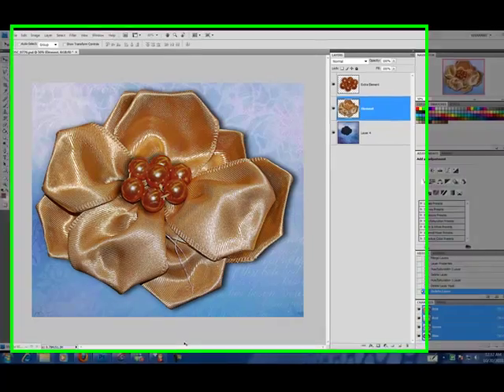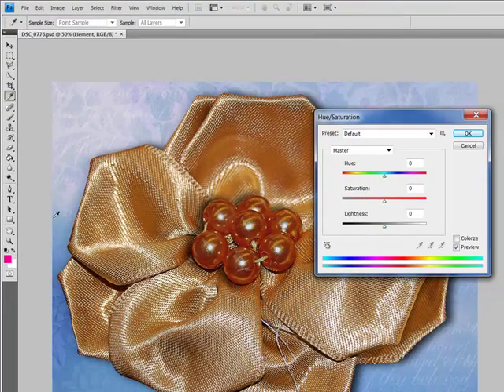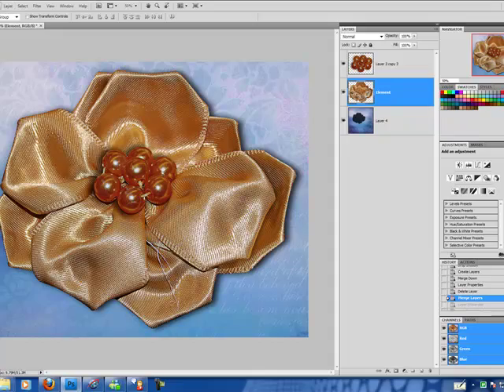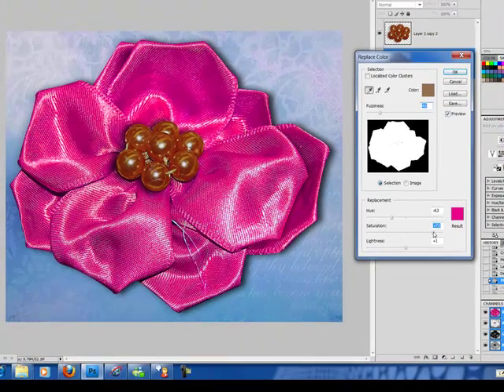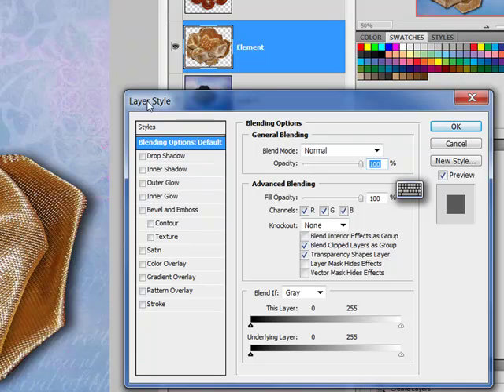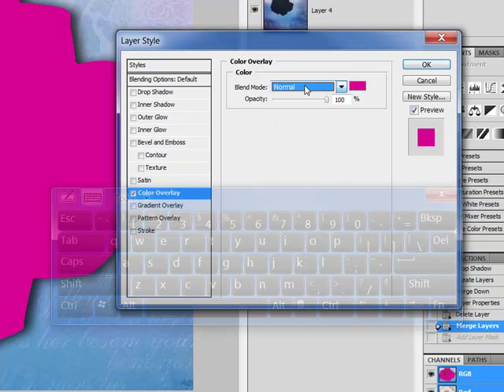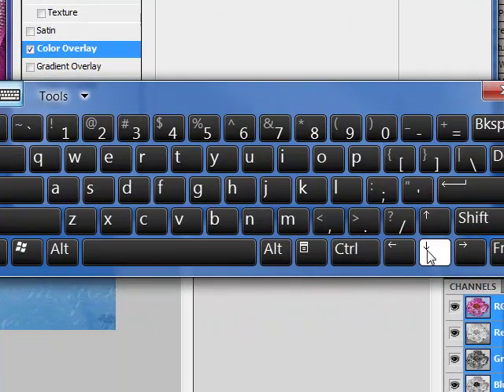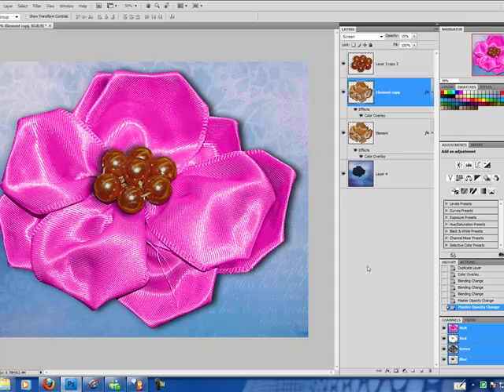Digital Scrapbooking Tutorials - Recoloring Digital Scrapbooking Elements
Digital Scrapbooking Tutorials - Digital Scrapbooking Tutorial - Recoloring Digital Scrapbook Elements. How to recolor digital scrapbook embellishments in Photoshop.

Using Photoshop to recolor your digital scrapbook elements.  This Digital Scrapbook Tutorial will show you 3 different methods for recoloring objects in Photoshop

In this digital scrapbooking tutorial you will learn how to recolor digital scrapbook embellishments also known as digital scrapbook elements. Recolor any element to suit your scrapbook pages using either of these recoloring techniques.